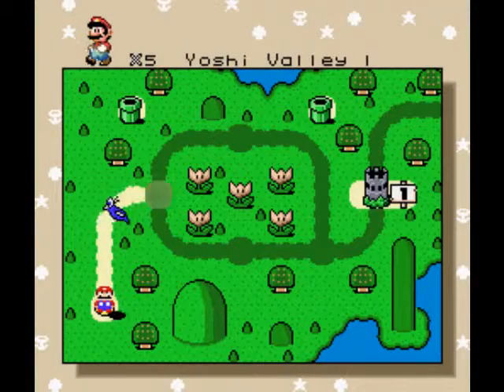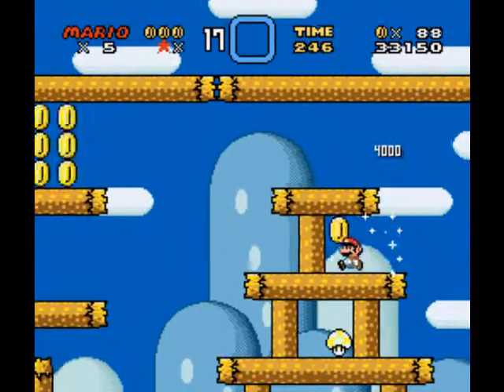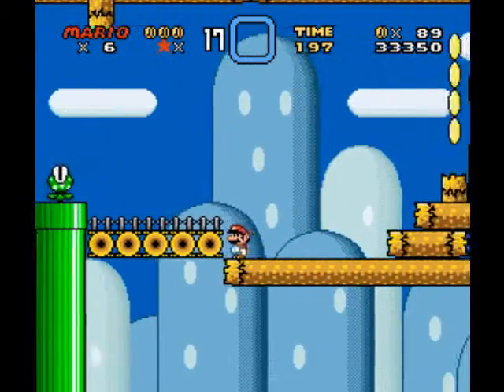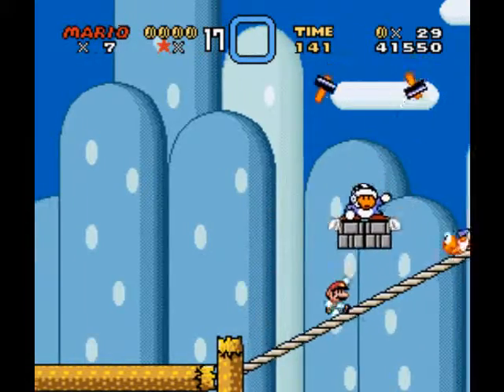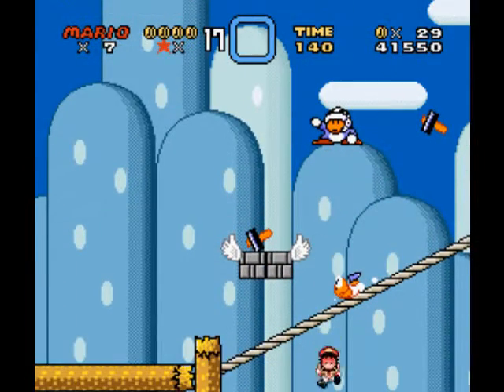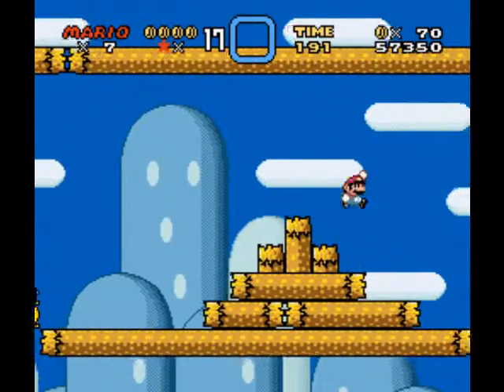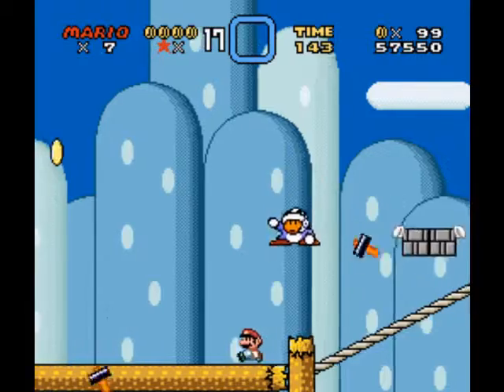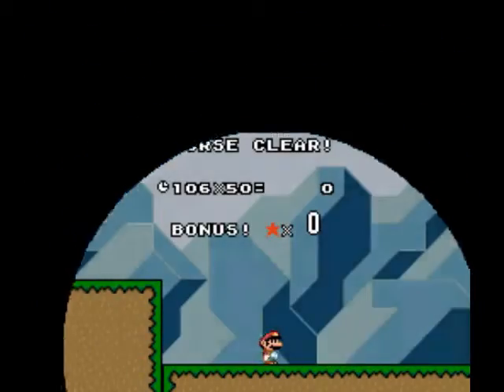1-2 - Let's Play The Rebuilding of the Star Palace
World 1 -standard exits- is actually finished at this point. Hopefully I should be able to get the rest of World 1 uploaded by Friday.

Don't forget to tell us what hacks you would like to see.